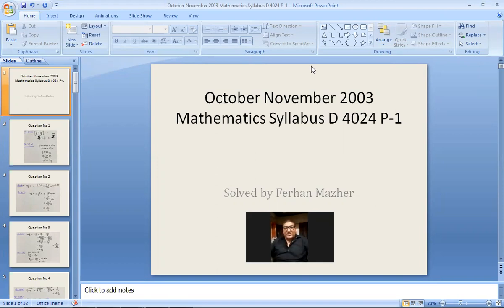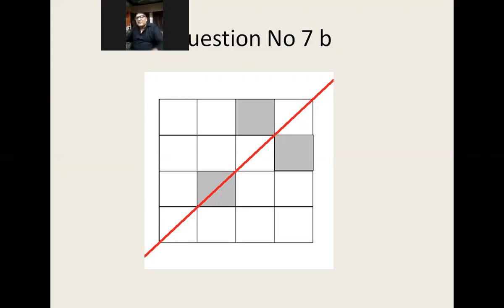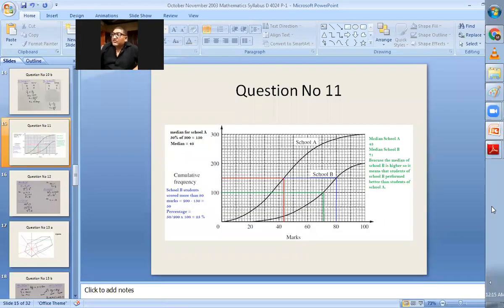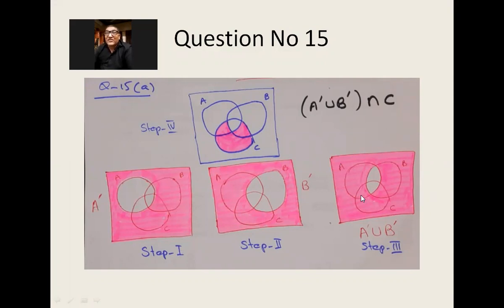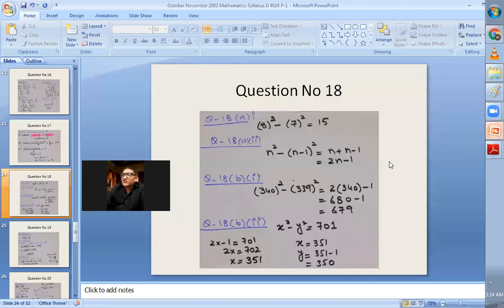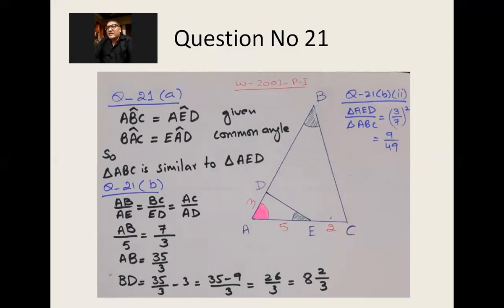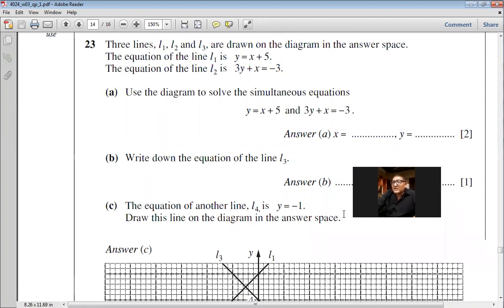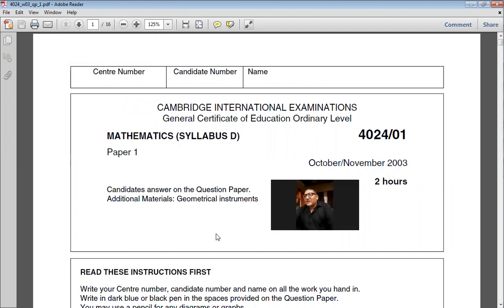October November 2003 Mathematics Syllabus D 4024 P 1 Solved by Ferhan Mazher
O Level, Mathematics Syllabus D 4024, October November 2003 Mathematics Syllabus D 4024 P-1, Solved by Ferhan Mazher.